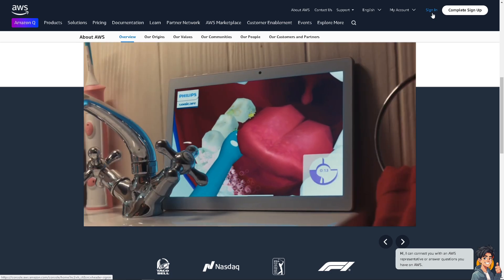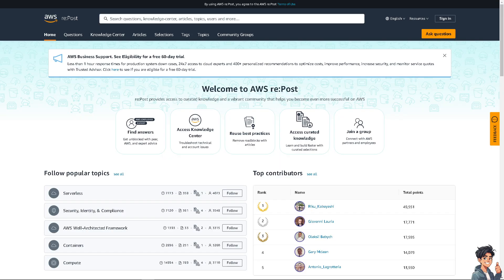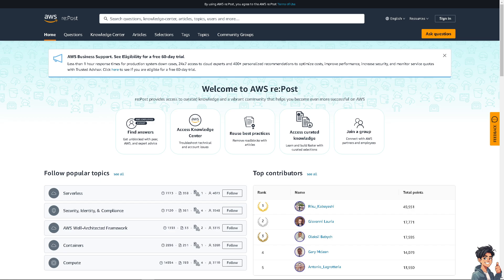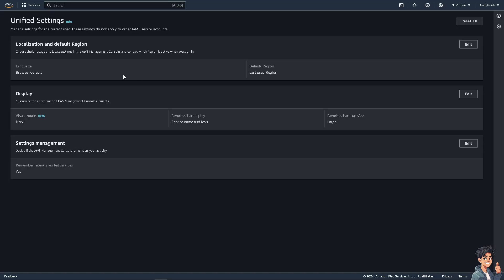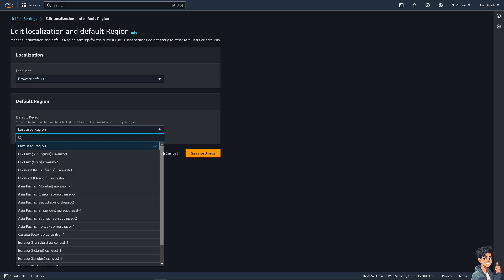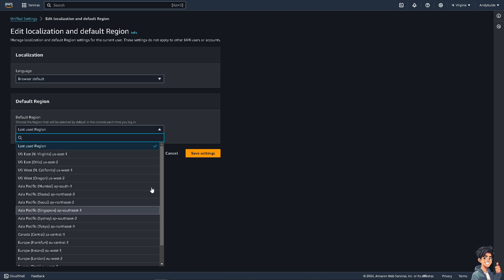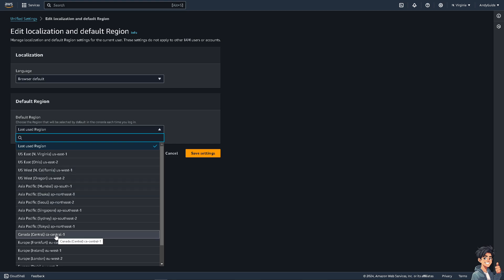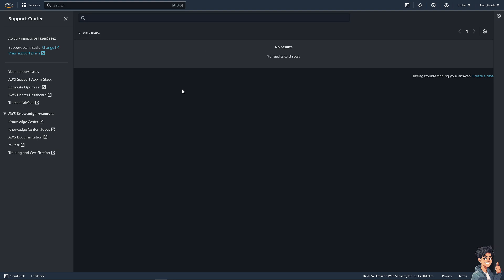How to Change Region in AWS (Full 2025 Guide)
In today's video we cover how to change default region in aws,change aws region,aws change region,aws regions guide,how to create aws free tier account 2025,how to tier up in merch by amazon,aws regions,beginners guide,how to get aws access key and secret key id,step-by-step guide,how to make money online free,how to create aws ec2 instance,how to sell t-shirts on amazon,how to launch ec2 linux instance,introduction to cloud computing,how to pass aws cloud practitioner